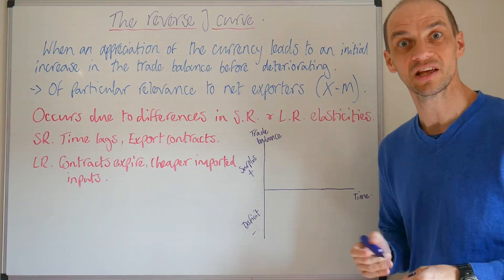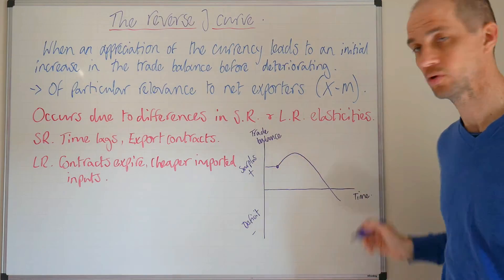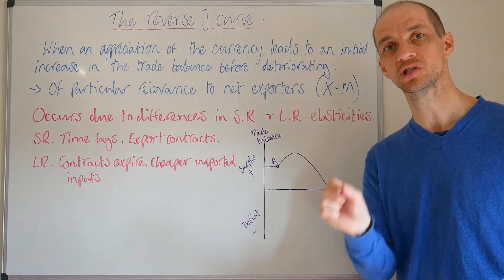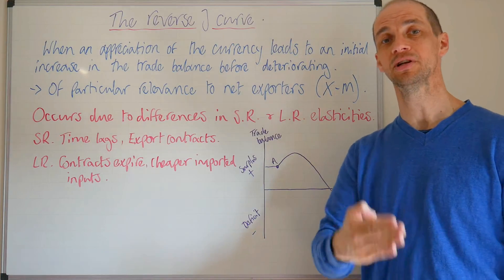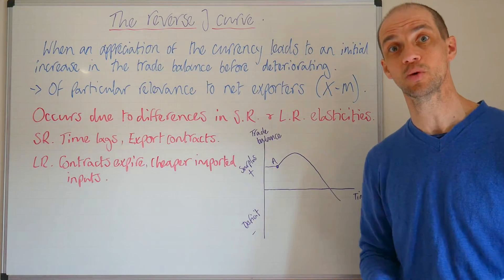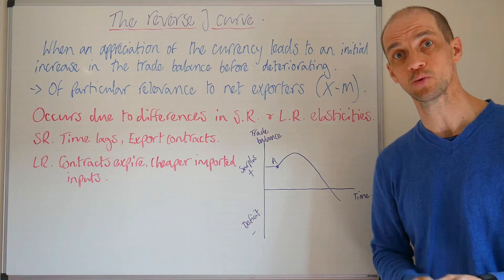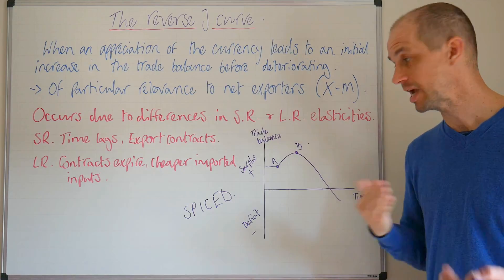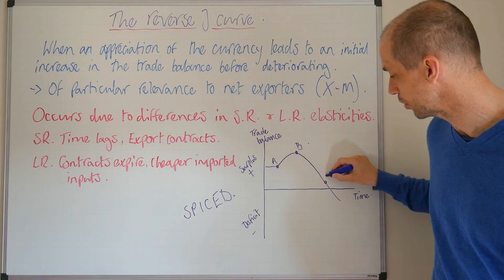The Reverse J Curve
The reverse J curve is a phenomenon where an appreciation of the currency can lead to an initial improvement before a longer term worsening of the trade balance.
This is likely to be of most interest with regard to countries which run large trade surpluses, most notably China & Germany.